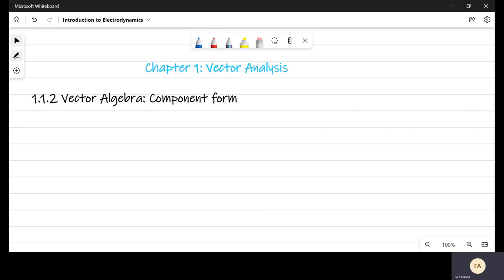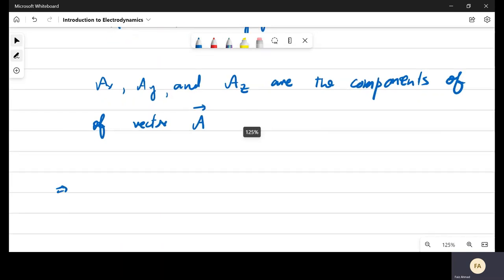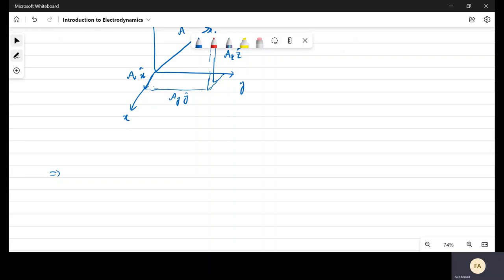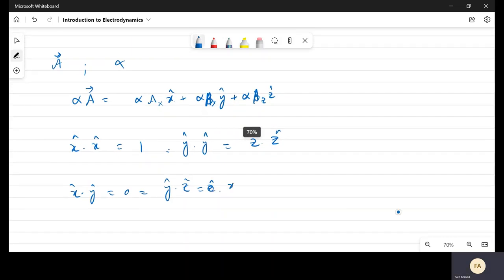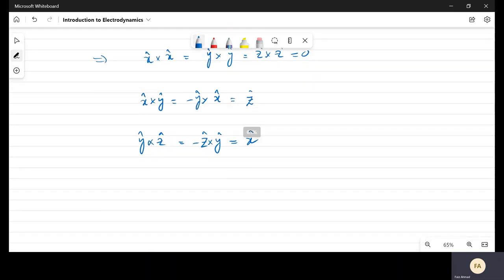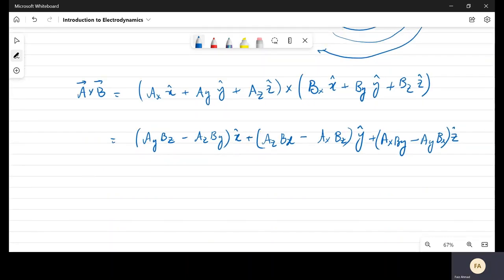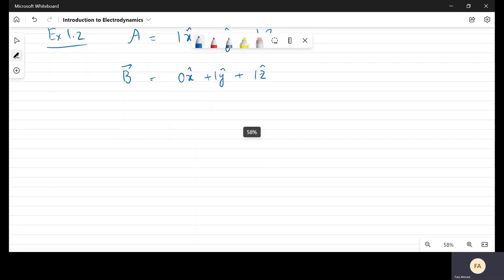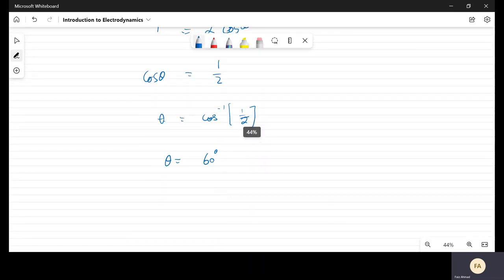Vector Algebra Component form, Section 1.1.2, Electrodymanics, Electromagnetic Fields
Vector Algebra Component form